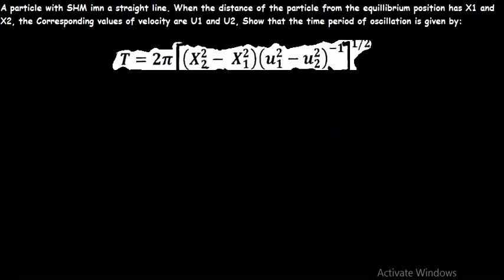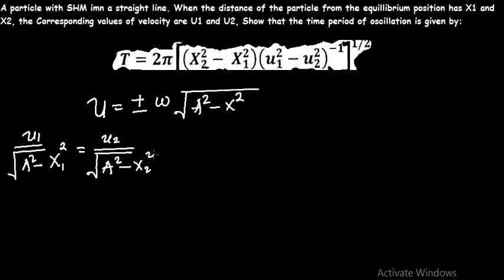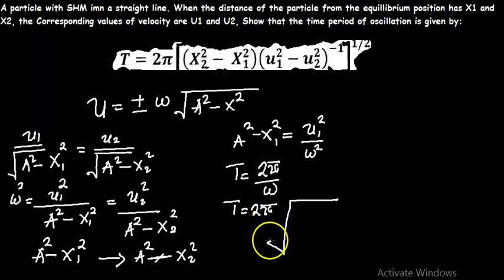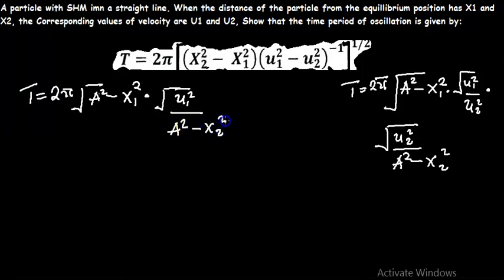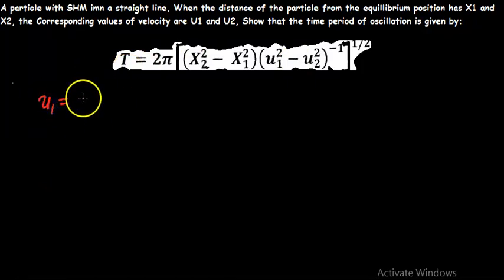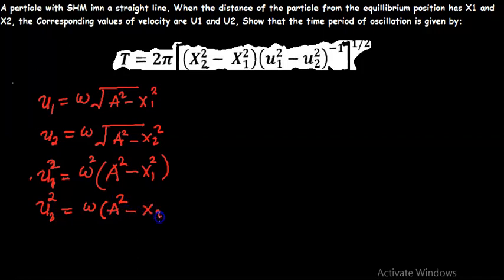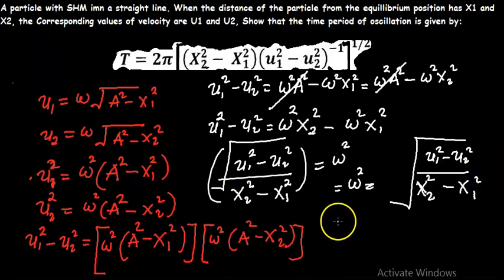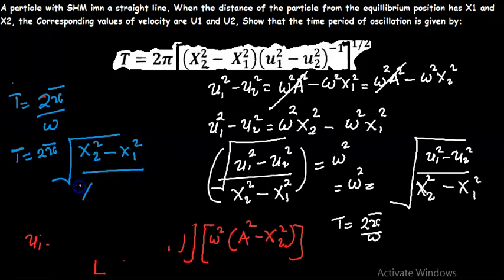HOW TO DERIVE THE PERIOD OS (SHM) USING DISPLACEMENT AND VELOCITY RATIOS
Dive into the mechanics of Simple Harmonic Motion (SHM) with this insightful problem-solving video! We explore the correlation between displacement and velocity in SHM and derive the formula for the time period of oscillation. Follow along as we break down the steps and unveil the mathematical relationship governing harmonic motion. Perfect for students and enthusiasts seeking a deeper understanding of SHM.